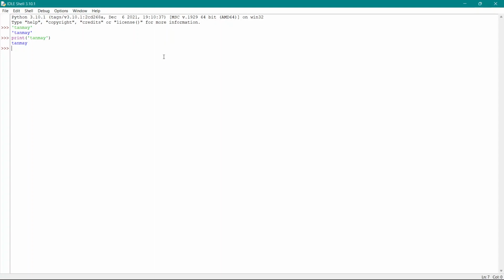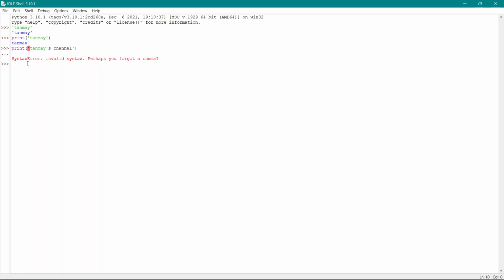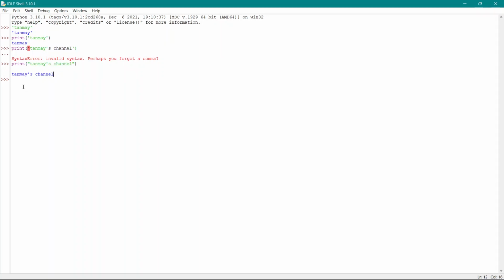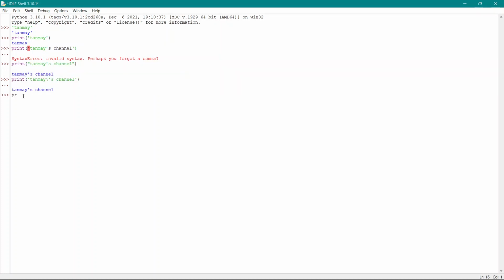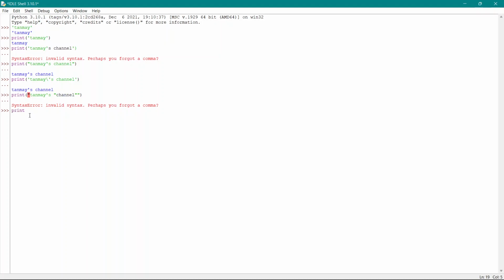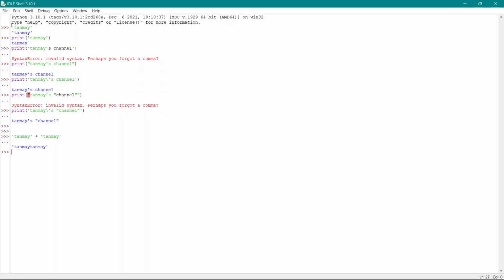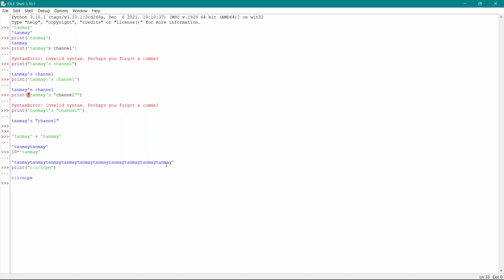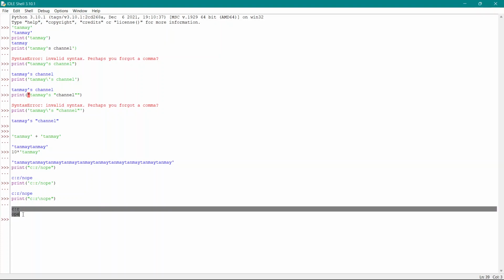Python#3|Python for Beginners|The Print Function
In this video, we have discussed about the print function and how we can use print function in different ways as per our requirements.